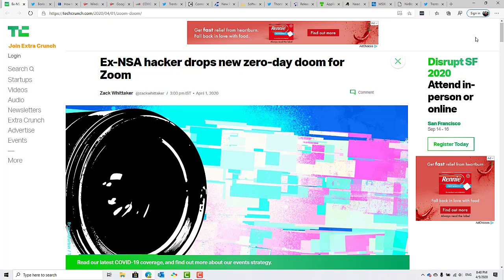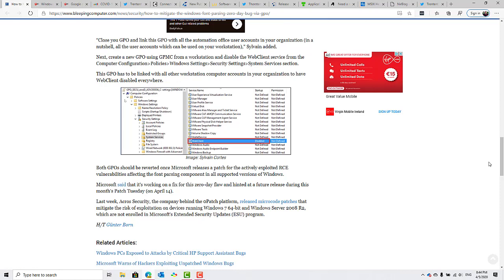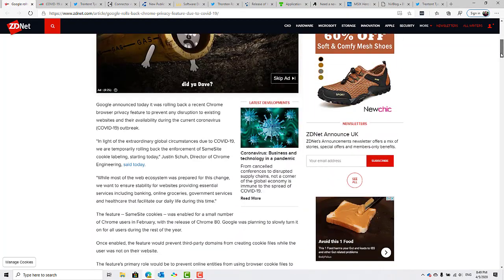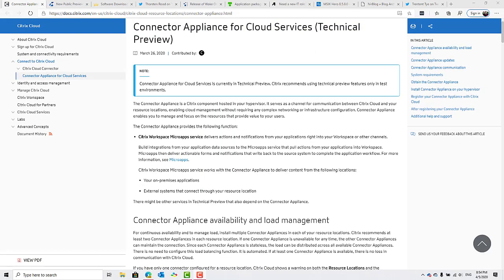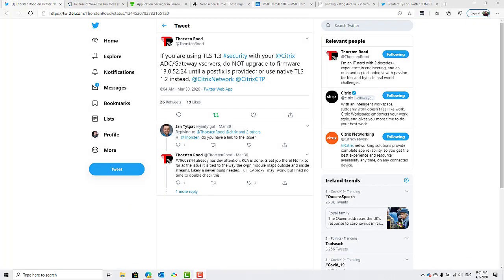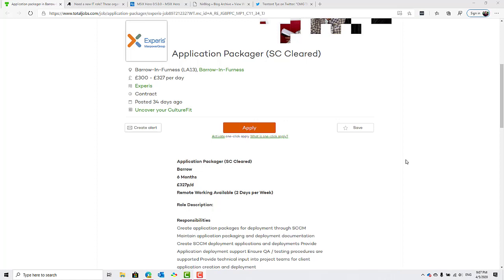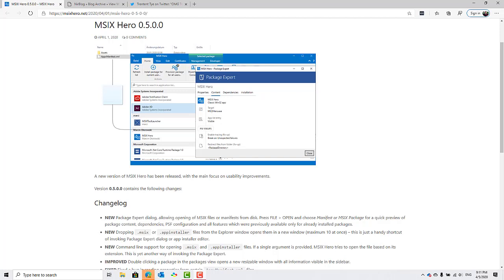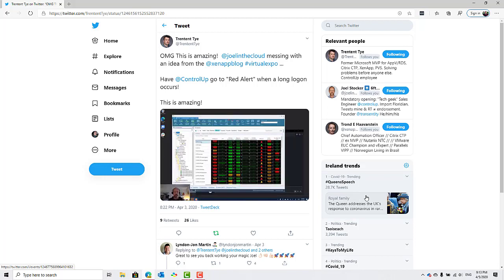Windows Zero Day Mitigation, Bad Week for Zoom, Windows VPN Related Patch & More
Episode 118 - Windows Zero Day Mitigation, Bad Week for Zoom, Windows VPN Related Patch & More